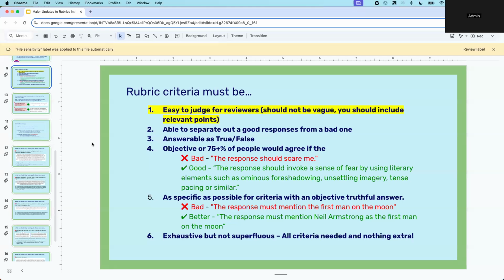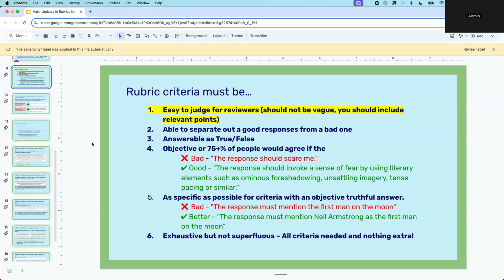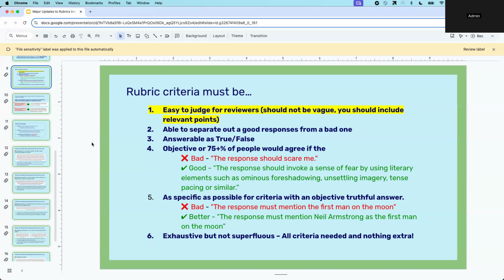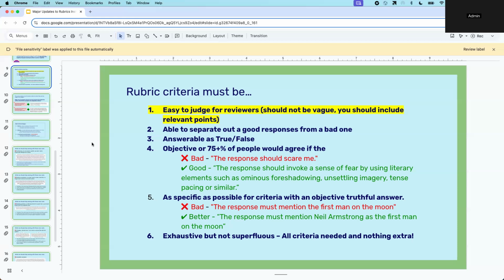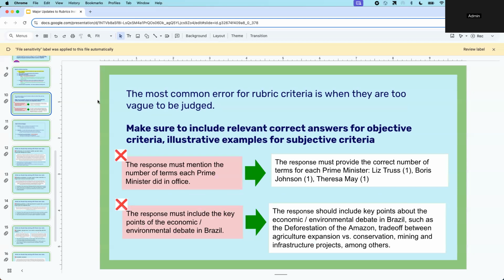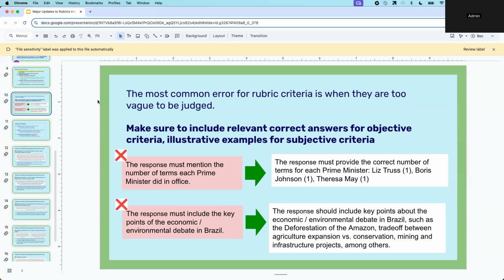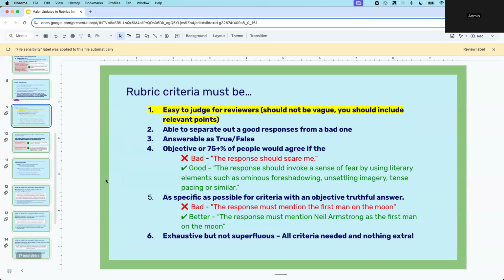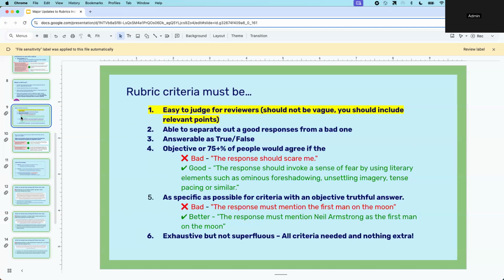jellyfish Rubrics 2 Rubric Update | English